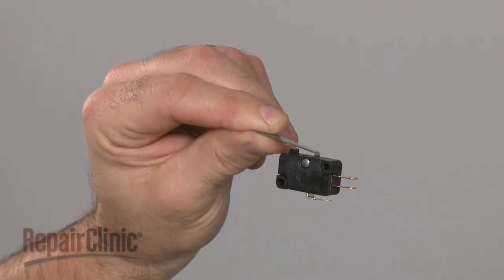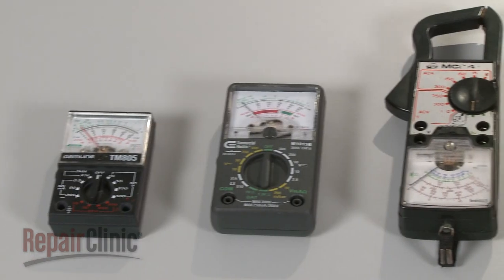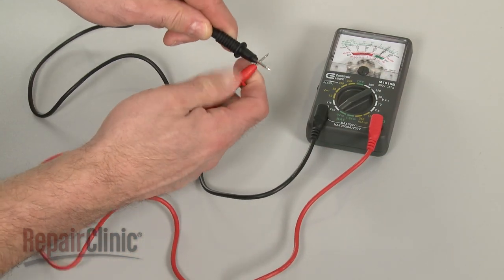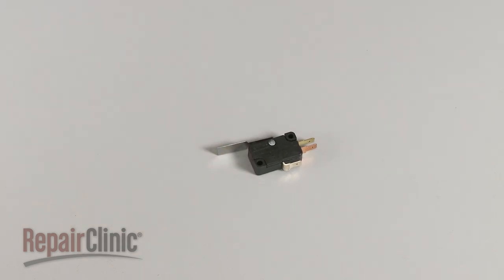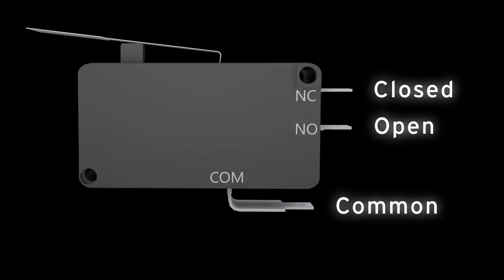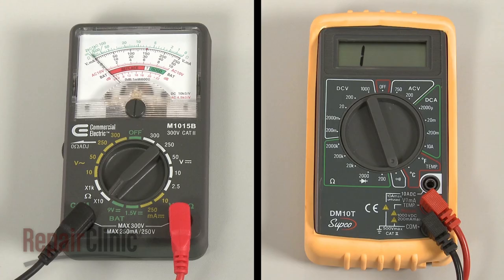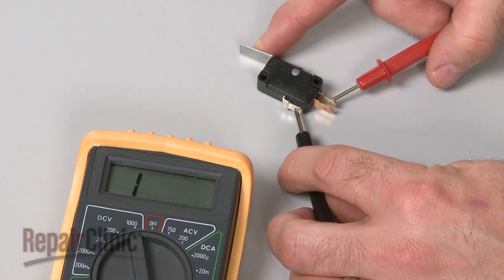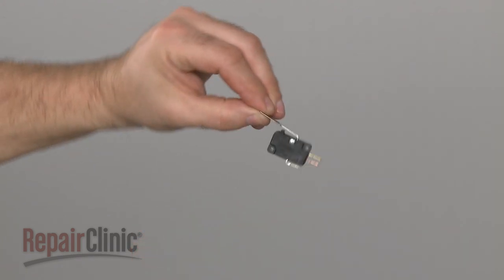Freezer Light Not Working? Three Terminal Switch Test, Repair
Freezer light not working but the light bulb isn’t burned out? This video demonstrates how to test a three terminal switch on a freezer. The door switch is a commonly replaced part when the freezer light doesn’t work.

Other commonly replaced parts when the freezer light doesn’t work are:

Light bulb
Light socket

Amana, Arctic Air, Frigidaire, GE, Gibson, Kenmore, Montgomery Ward, Universal, Whirlpool